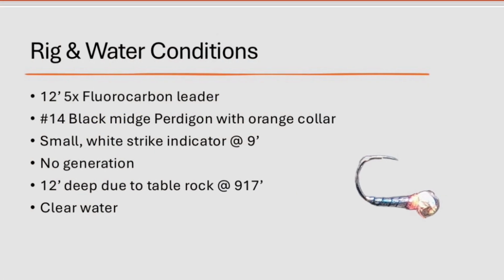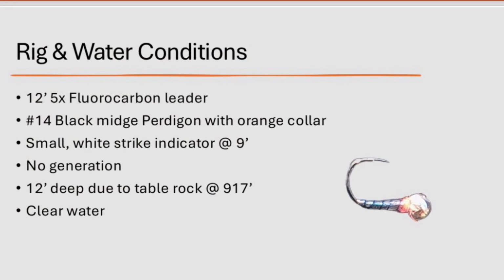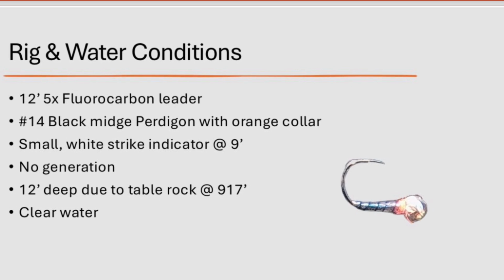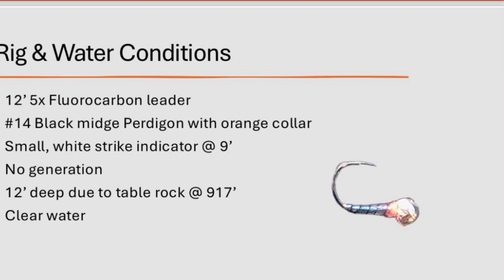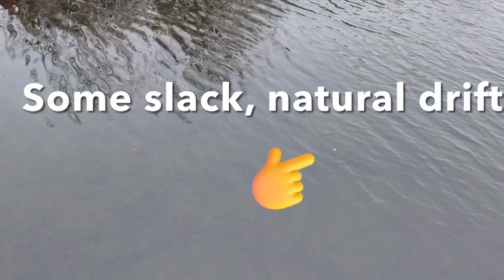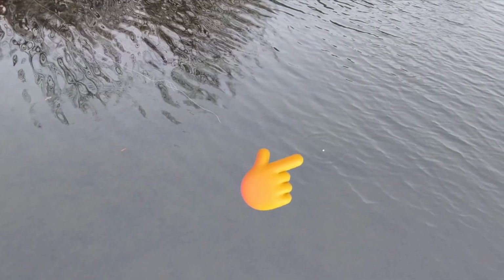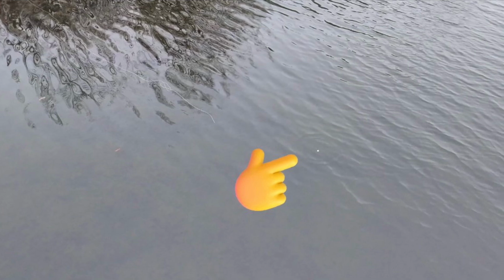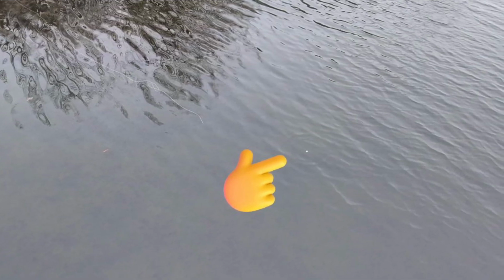HOW TO FLYFISH BEAVER DAM ACCESS DURING HIGH, SLOW WATER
BEAVER DAM ACCESS
This video shares how Mark fly fishes the Beaver Dam access when the water is deep and minimum flow.  It’s deep because table rock lake was 917’ which is unusually high.  During this trip, Mark and his guest caught 3 trout over 12” per hour.  You learn where the channel is, what rig worked, and how to fish it.